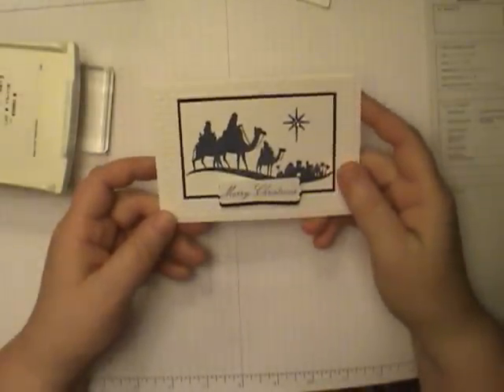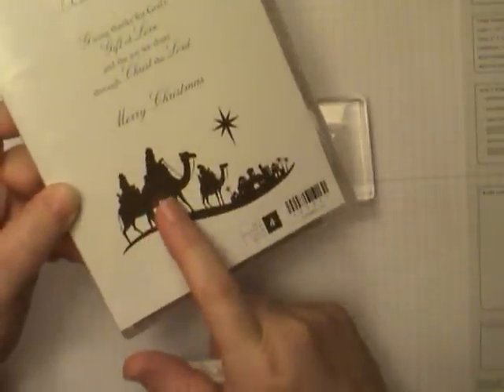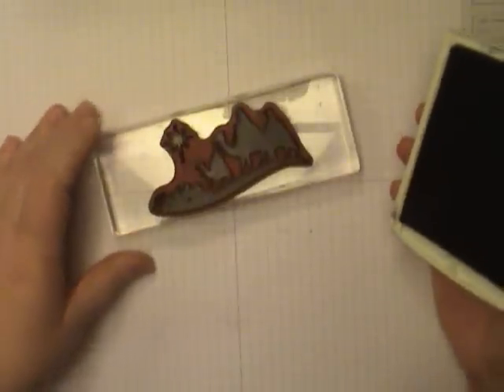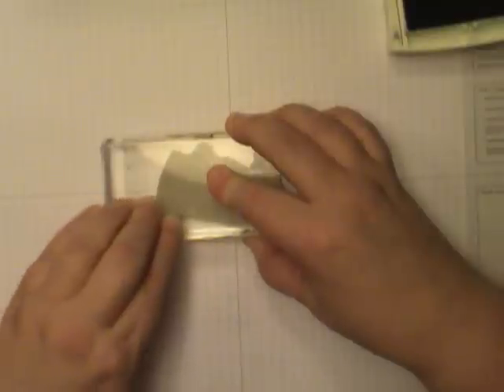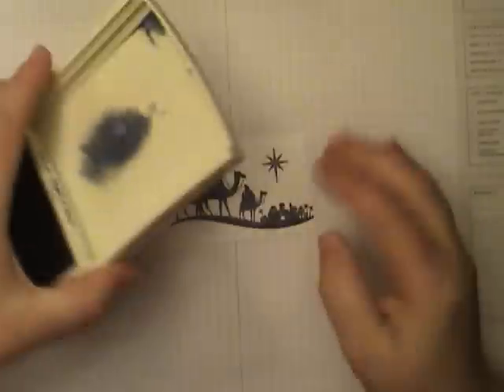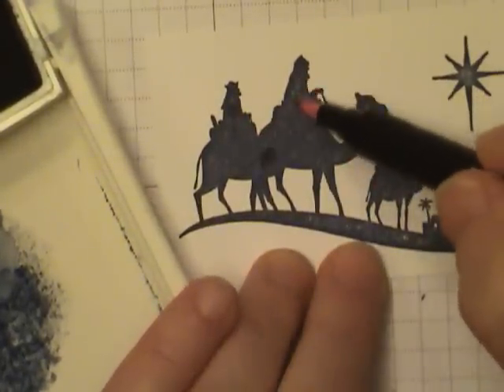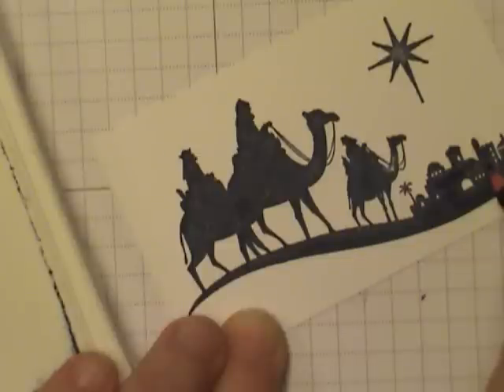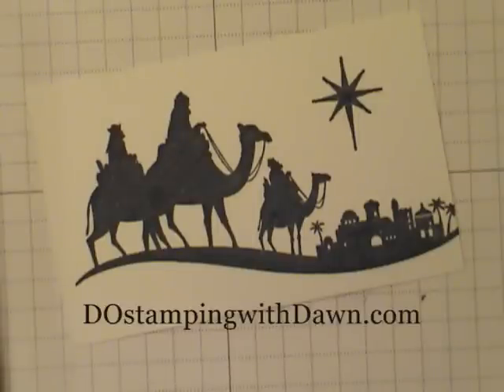Quick Tip: Getting Clear Sharp Stamped Images w/Dawn O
Do you struggle to get clear sharp stamp images?  Then you'll enjoy this video sharing several tips for successful stamping!